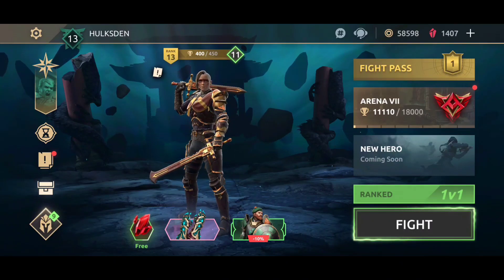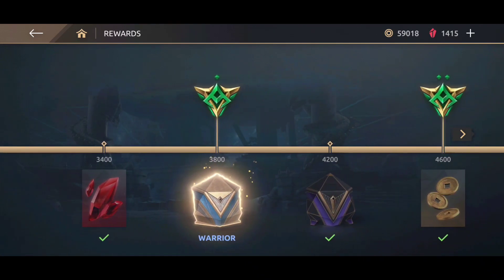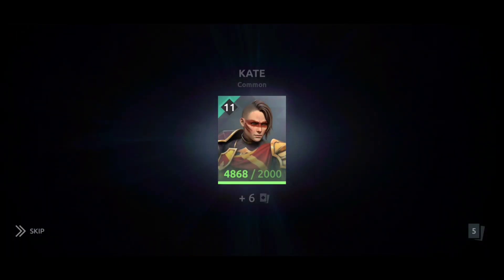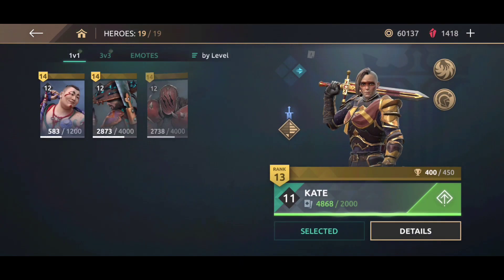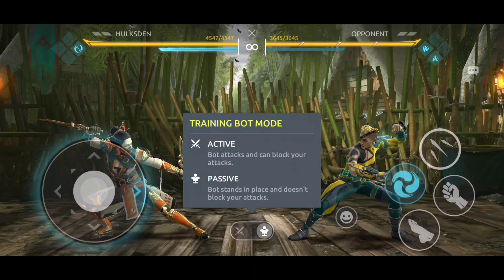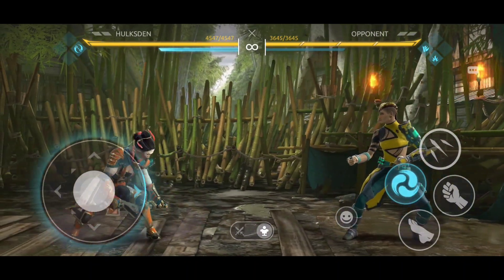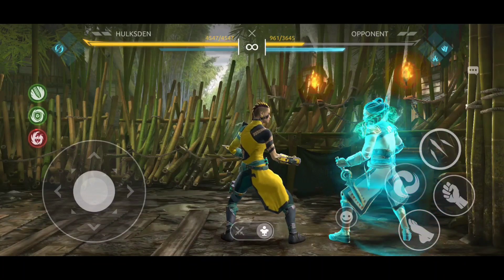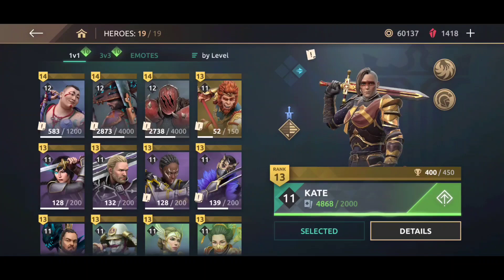Shadow fight arena - new update for stopping campers